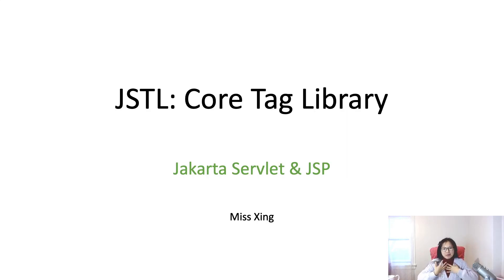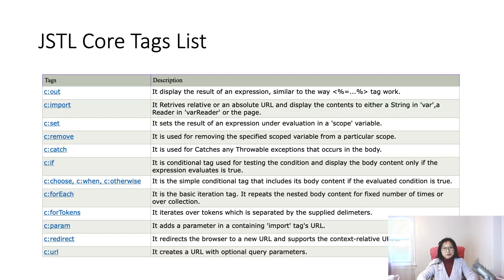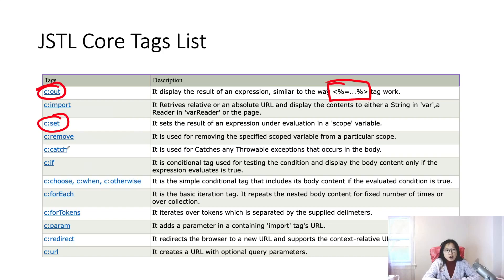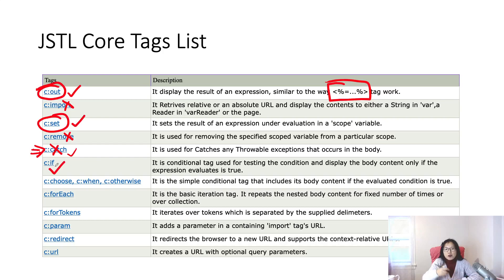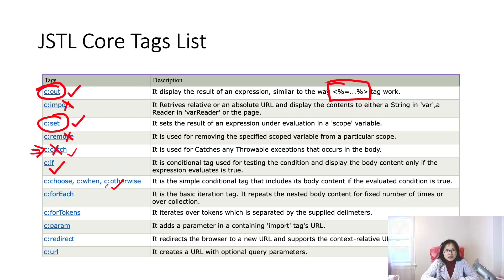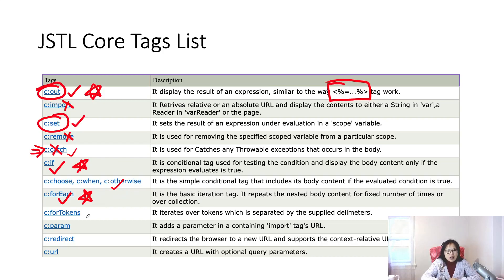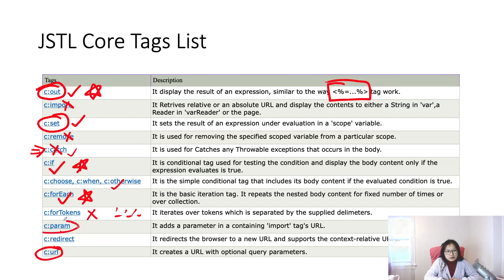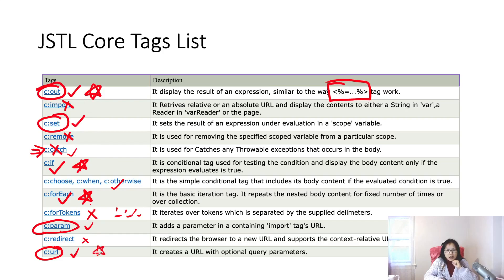Jakarta Standard Tag Library (JSTL): Core Tag Library Intro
Introduce all tags available in JSTL Core Tag Library.